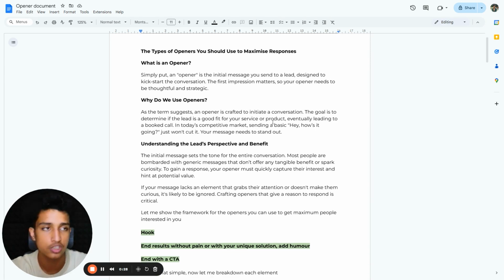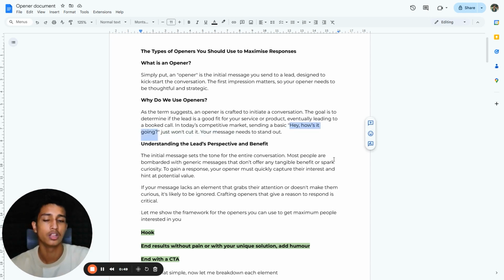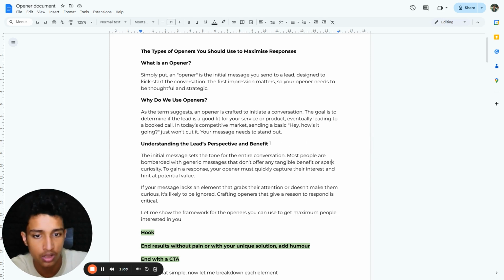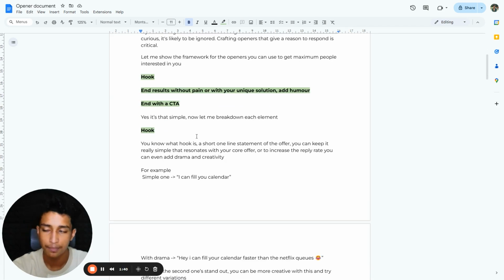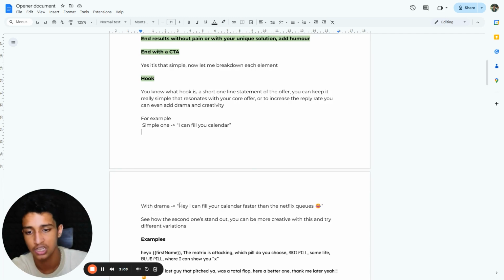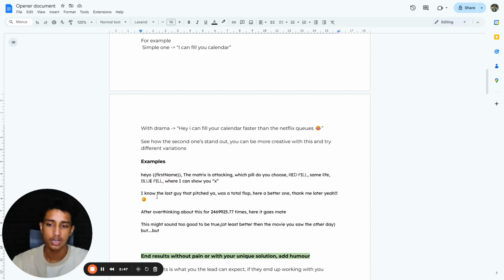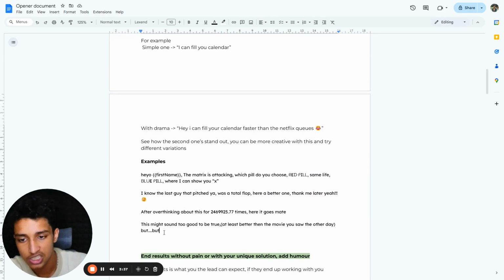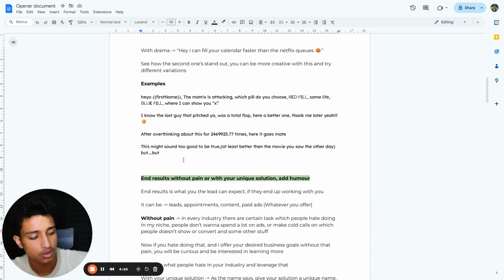Craft the best openers for your outbound messages [SMMA]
Do yourself a favor and book in a call with me

Singh Acquisition transforms the way you grow by building powerful client acquisition systems and infrastructure. We help you become a standout leader and attract clients who genuinely value your product or service.

I've scaled my client's business from $3k to $30k within just 6 weeks.
And I'm literally sharing every single lesson and secret here on Youtube for free.